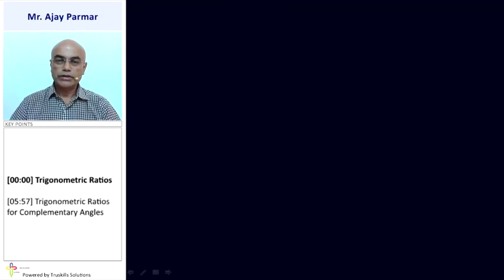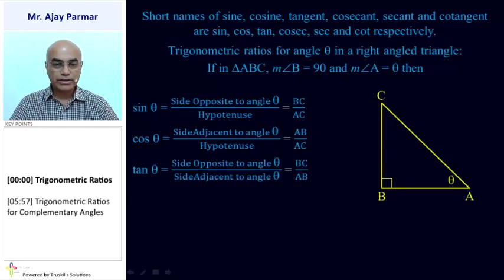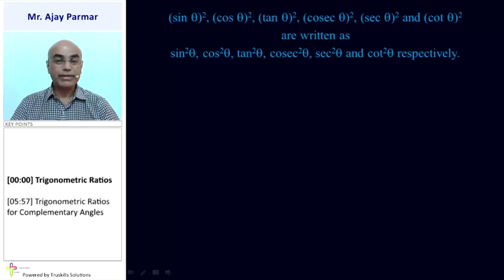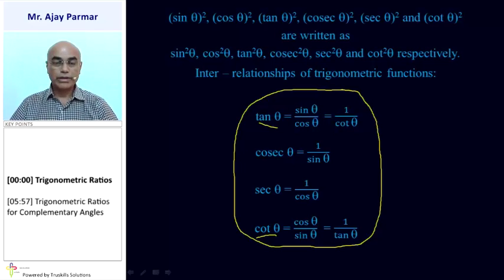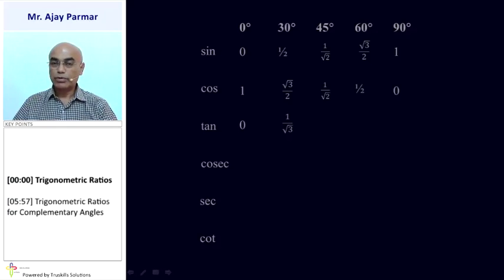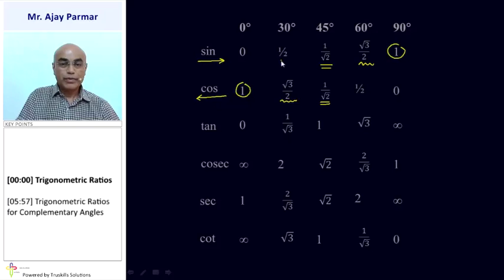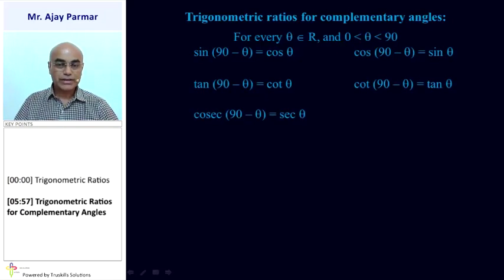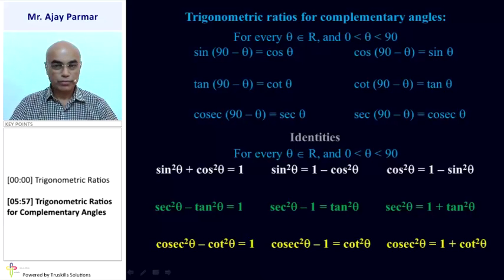Trignometric Ratios – Std 10th Maths(GSEB)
GSEB 10 Maths, Chapter - Trignometry , Topic - Trignometric Ratios